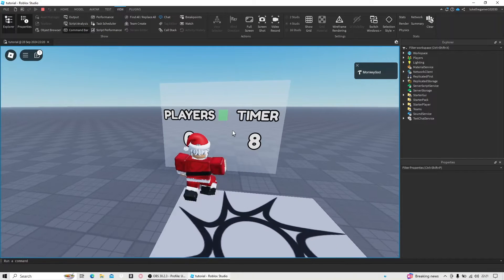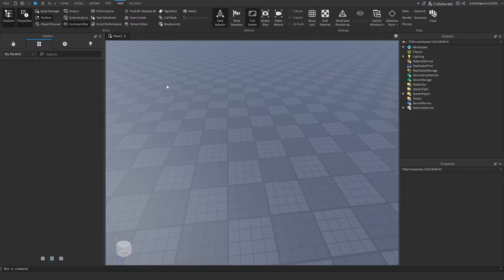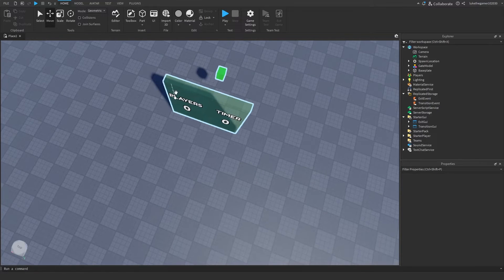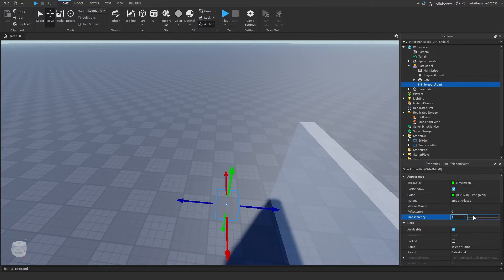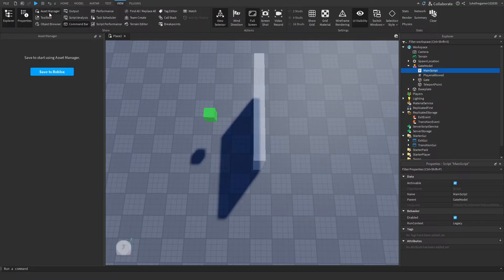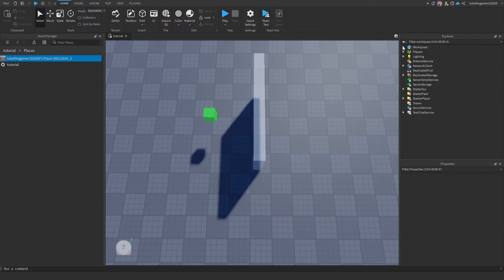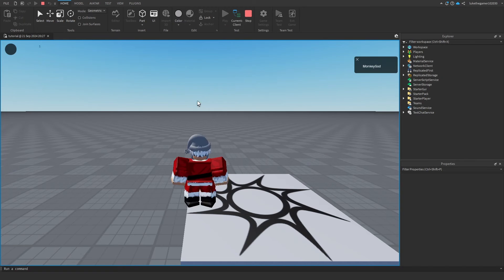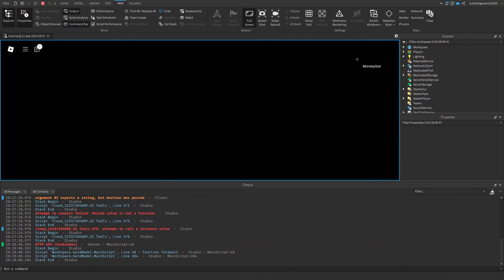How to MAKE a GAME TELEPORTER [Roblox Studio]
in this video, I show you how to make a game teleporter in minutes, its quick and simple